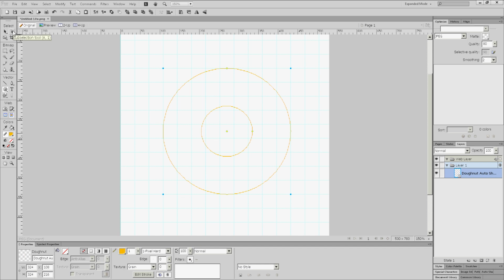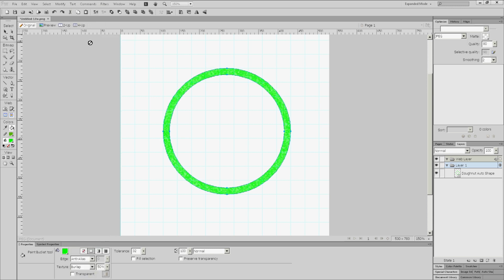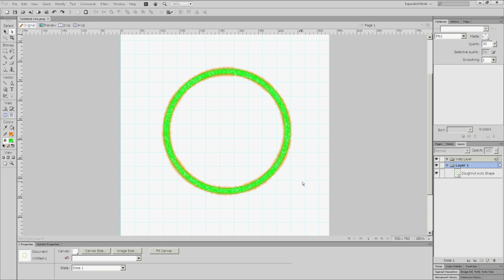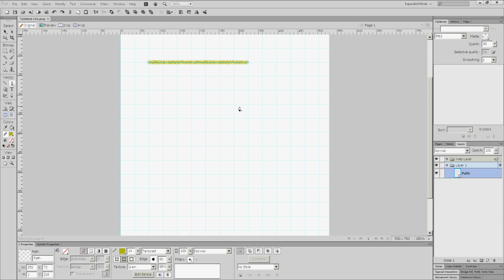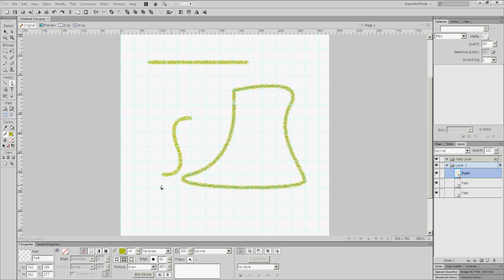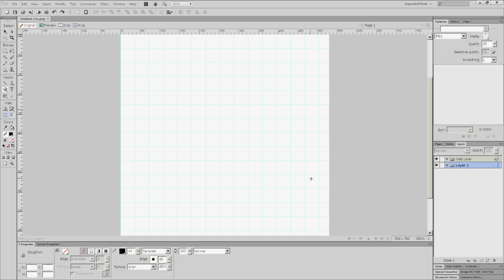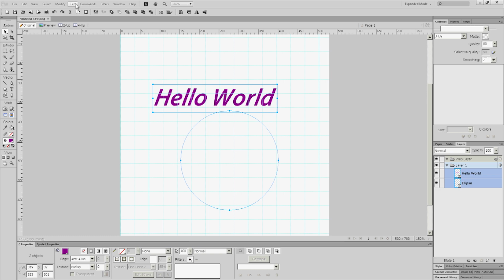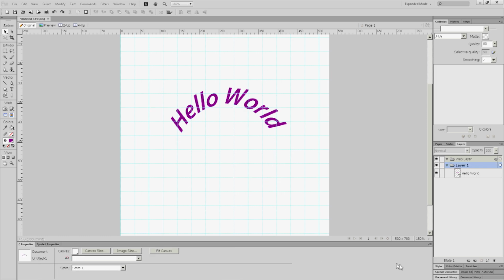Adobe Fireworks Tutorial Part 1 - Fundamentals: Pen Tool, Vectors, Objects, Menus and More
An Adobe Fireworks tutorial that covers some fundamental and some more advanced concepts. A detailed written version of this tutorial will be available on our website soon!